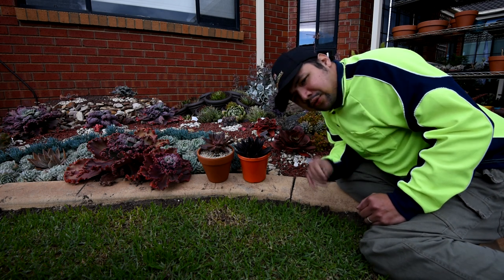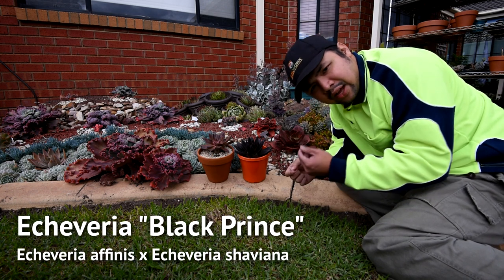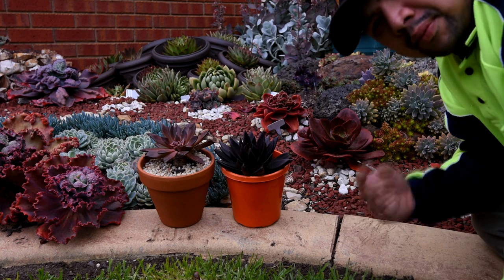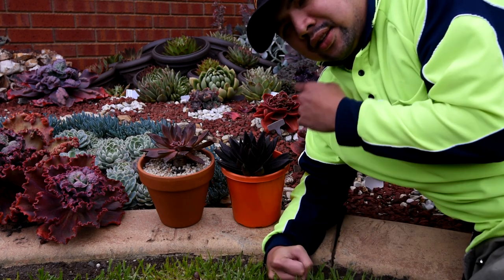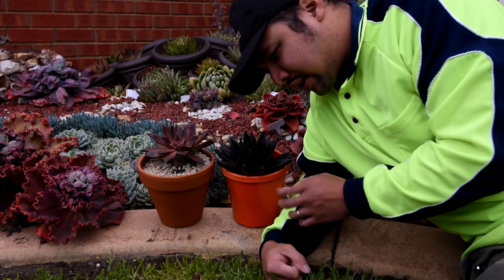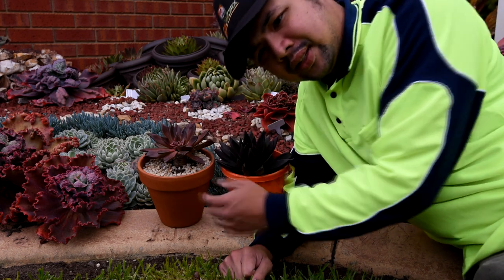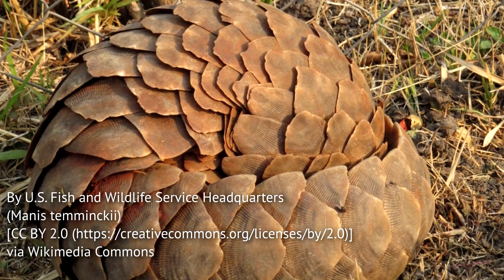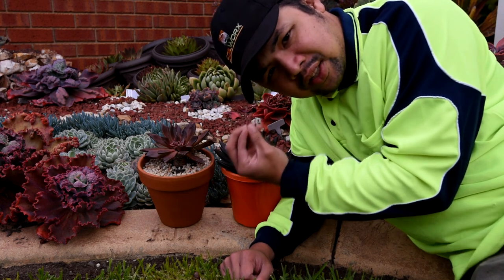The difference between Echeveria Black Prince and Black Knight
One of the commonly asked questions is how to differentiate between Echeveria "Black Prince" and Echeveria affinis (more commonly known as Black Knight).

This video highlights the main differences between the two.